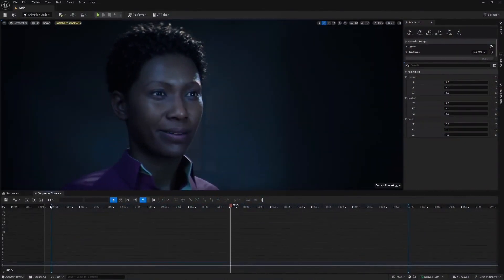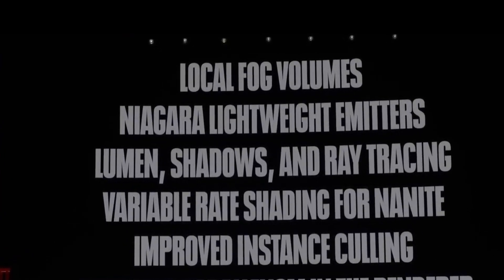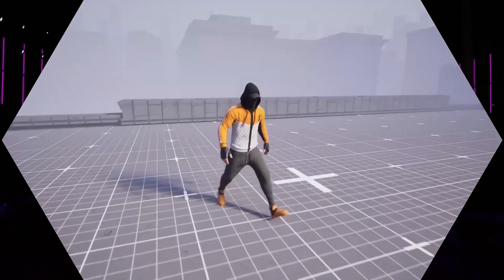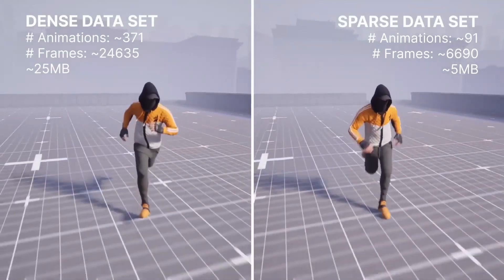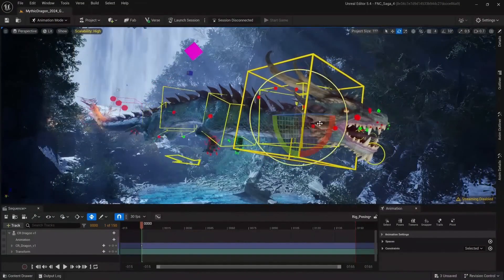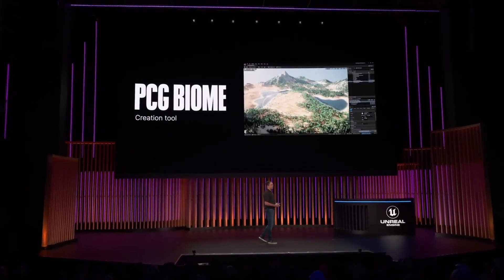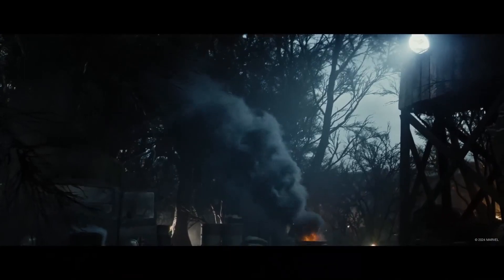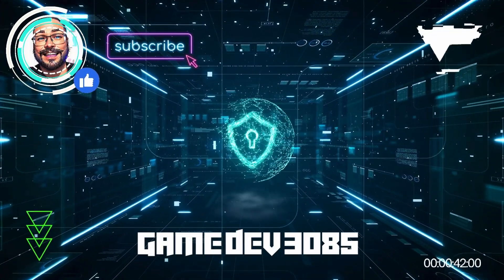Unreal Engine 5.4: A GAME CHANGER for Developers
Struggling with distractions? I was too—until I got this 🎶
UE5.4 Unleashed is here, transforming your game's performance and realism like never before! Ever wondered how to take your gameplay to the next level? Fear not, because in today’s dive into Unreal Engine 5.4, we're exploring how this update is a game-changer for developers and gamers alike. 🚀

From mind-blowing performance improvements to jaw-dropping realism in shadows and ray tracing, UE5.4 is not just an update; it's a revolution. With faster Lumen shadows, ray tracing enhancements, and the introduction of variable shading with Nite, your games are about to get a whole lot more immersive. And guess what? Performance gains are significant, thanks to more efficient GPU resource use and enhanced instancing calling. 🎮

But wait, there's more! Animation and character dynamism just got easier and more intuitive. With UE5.4, solo devs and programmers can now craft dynamic animations on the fly, featuring production-ready motion match technology for that ultra-realistic touch. And for the storytellers among us, improved tools for animations and camera angles are set to bring your narratives to life in ways you've never imagined.

Not forgetting our programmer friends – your life is about to get a lot easier with faster C++ compilation times and enhanced audio features for that perfect in-game sound. And, you won't believe what happened next: the data-oriented programming framework Mass now supports over 6 million lightweight actors. Yes, you heard that right! 🌐

I'm beyond excited to see the incredible games that will come from these new features.

CHAPTERS:
0:00 - Intro Unreal Engine 5.4 Update
0:11 - Unreal Engine 5.4 Performance Enhancements
0:26 - Variable Shading Rate Optimization
0:37 - Instanced Rendering Techniques
0:49 - Improving Rendering Times in UE5
1:01 - Free Animation Modifiers in UE5.4
1:45 - Motion Matching Technology in UE5
1:48 - Advanced Animation Tools in Unreal Engine
2:16 - Programmer Updates for Unreal Engine 5.4
2:35 - Audio Enhancements in UE5.4
2:49 - Chaos Physics Integration in Unreal Engine
2:59 - Data Oriented Programming in UE5
3:11 - Outro Recap on Unreal Engine 5.4 Features